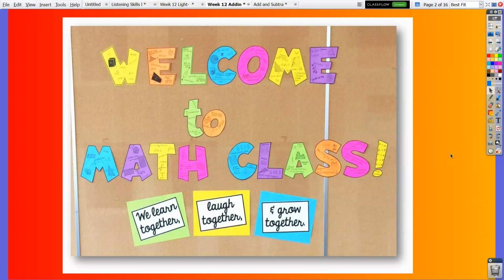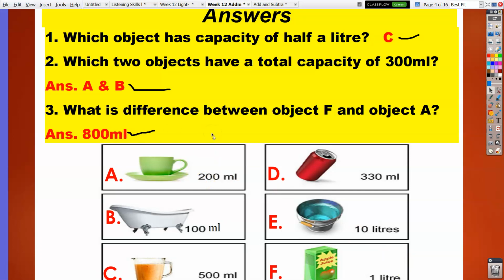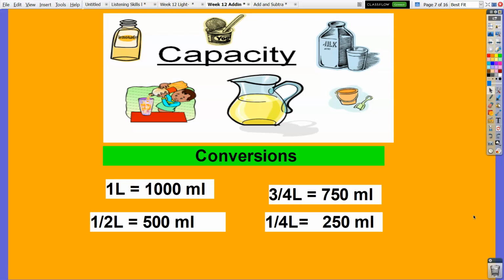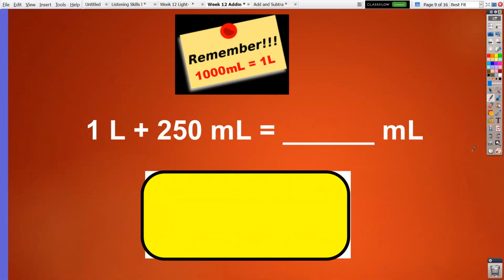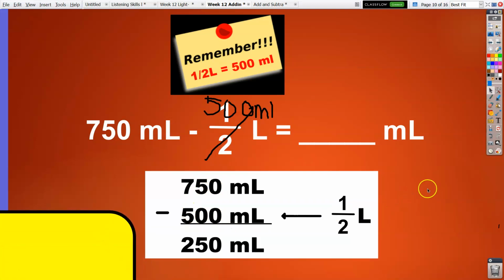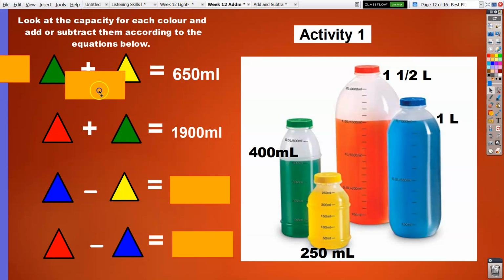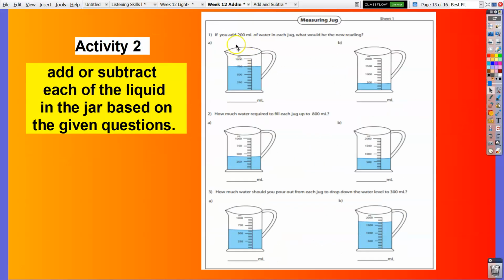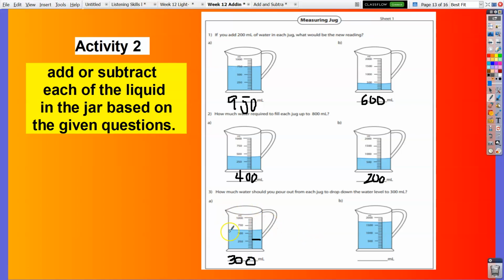Adding and Subtracting Litres and millilitres or Vice Versa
This video is all about adding and subtracting liters and milliliters or vice versa.